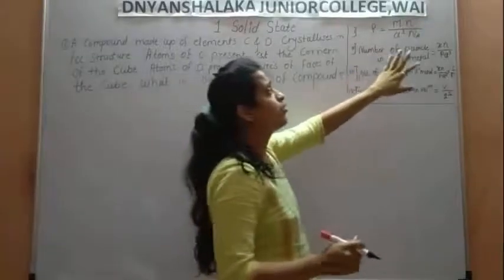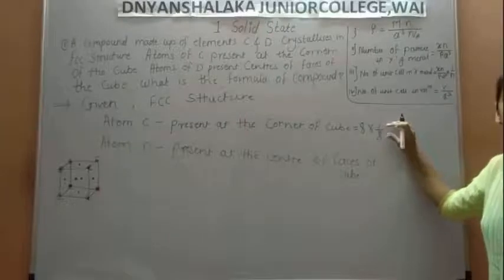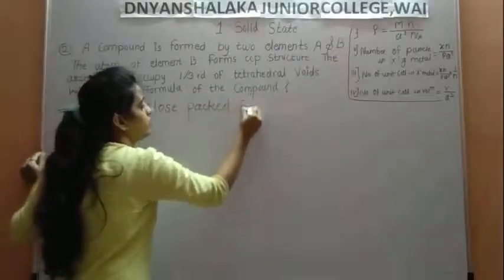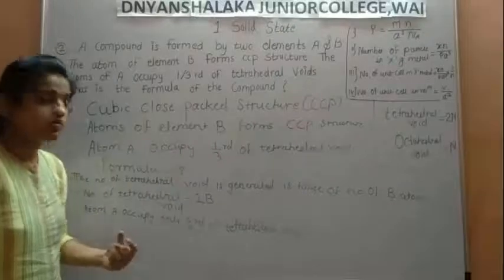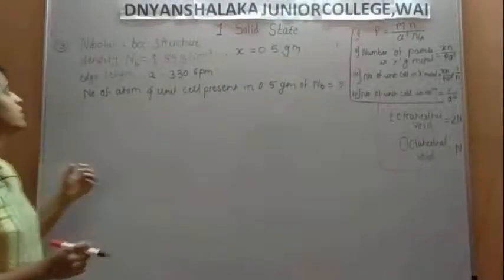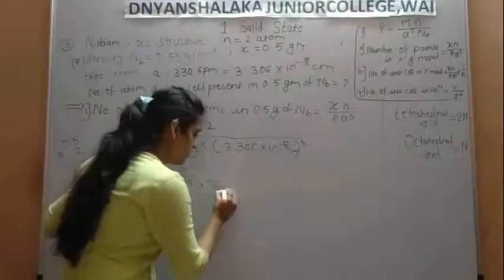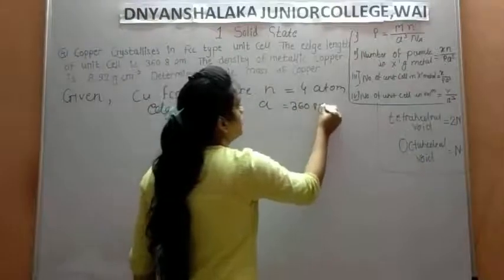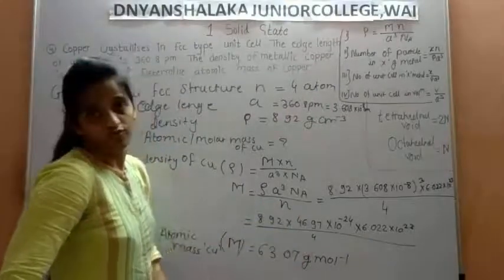Solid state 12th science lecture 10